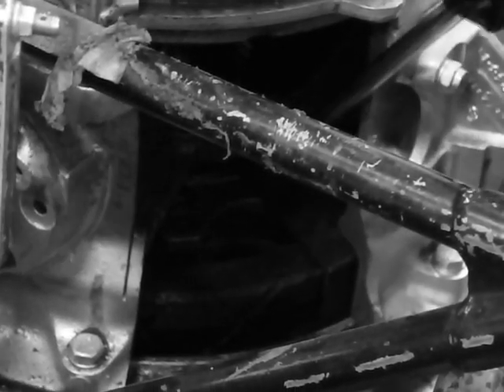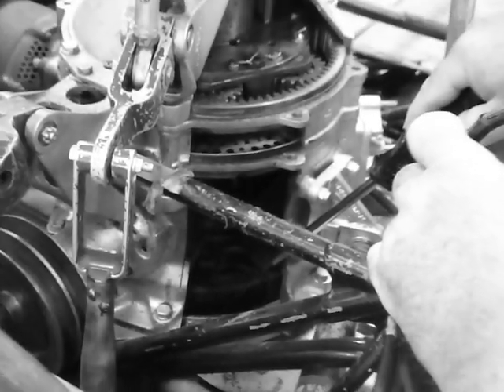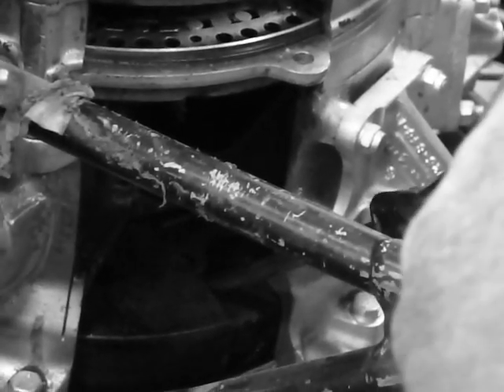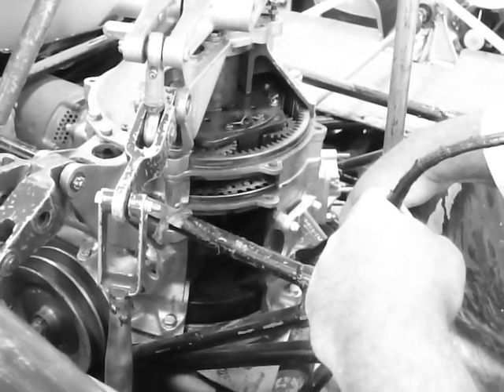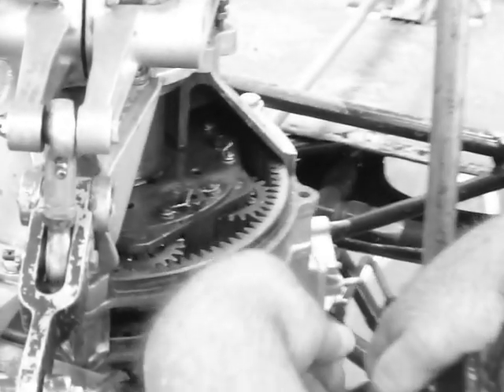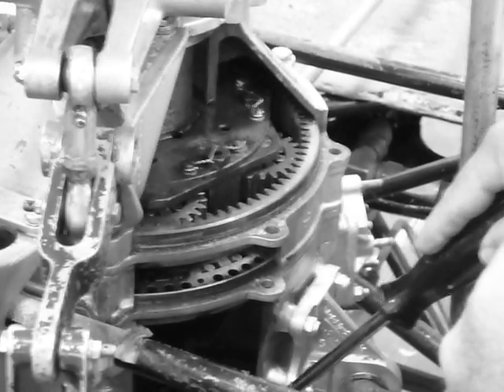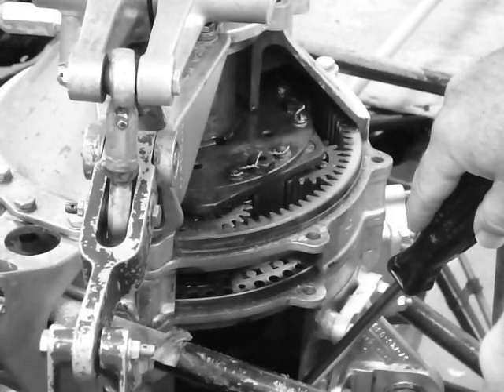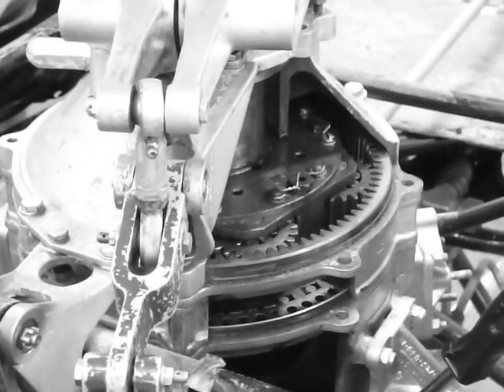Bell 47 video 3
Internal gears of Bell 47 main rotor head